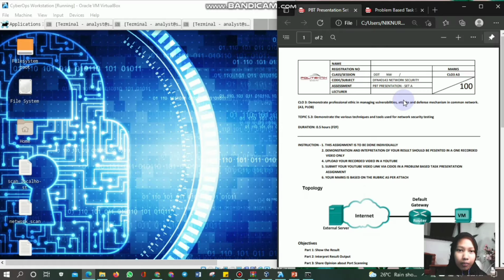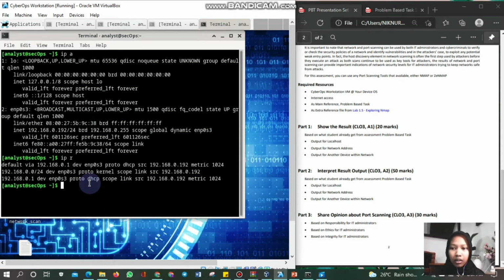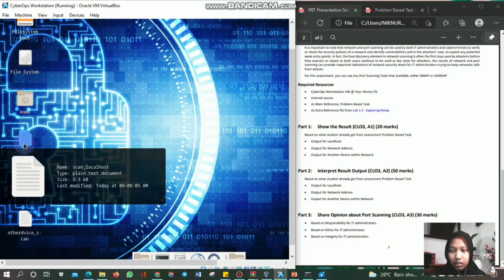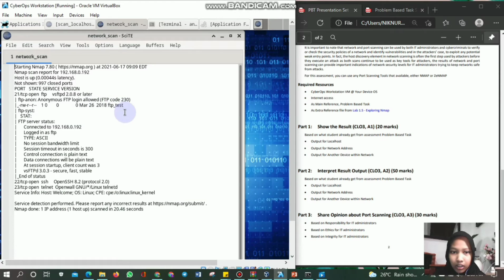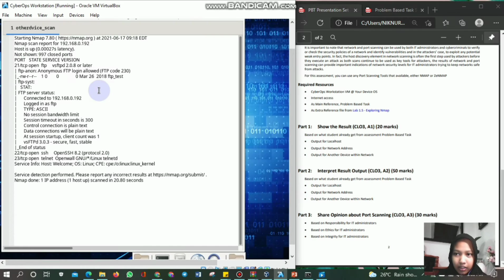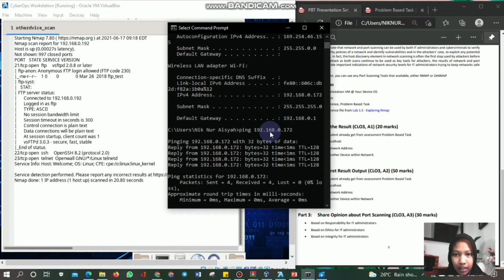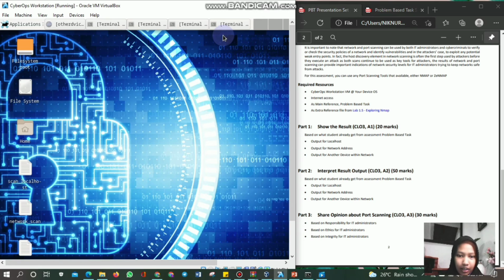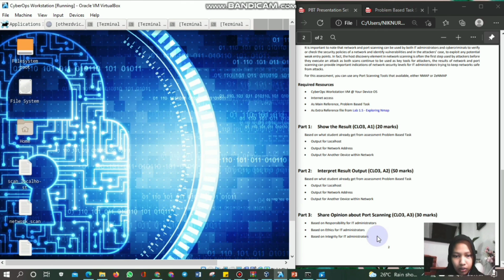PROBLEM BASED TASK PRESENTATION NETWORK SECURITY- 25DDT19F1085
Presentation Exploring Nmap